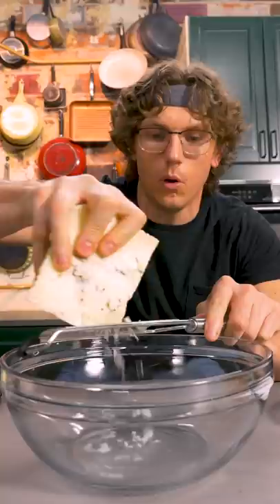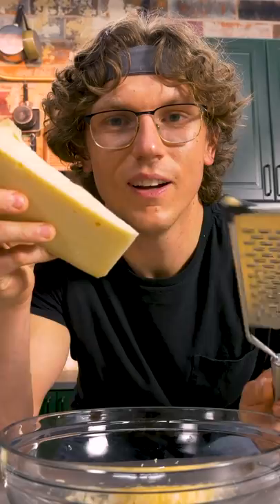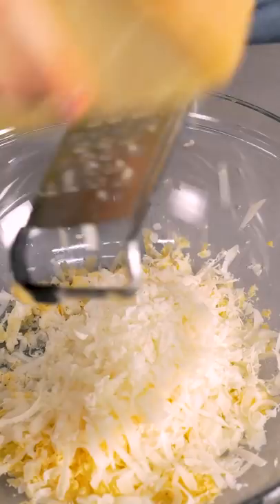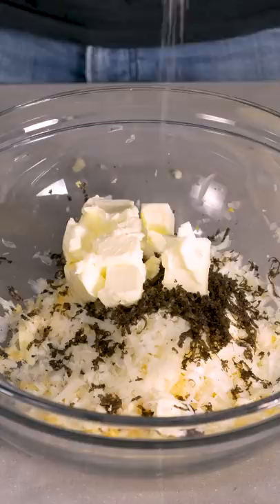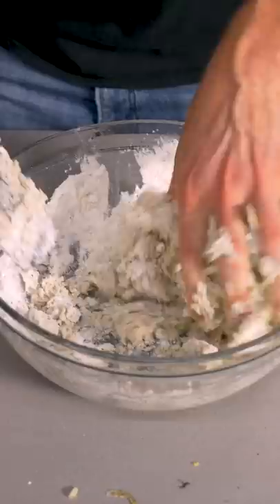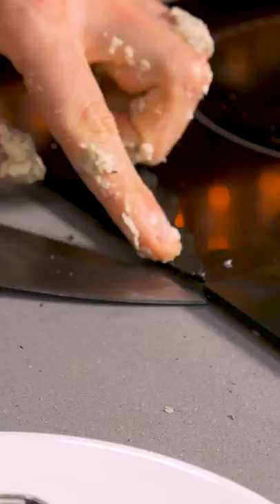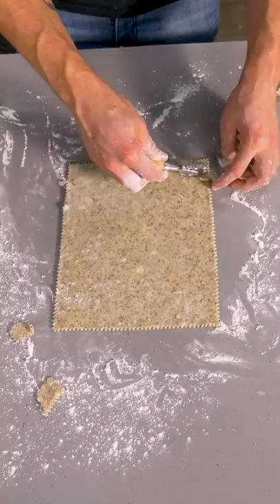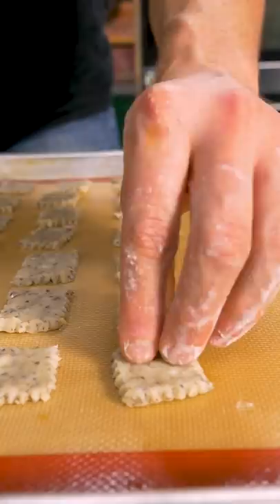Making $200 Truffle Cheez-Its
We used half of a $200 truffle on these and it was definitely worth it.